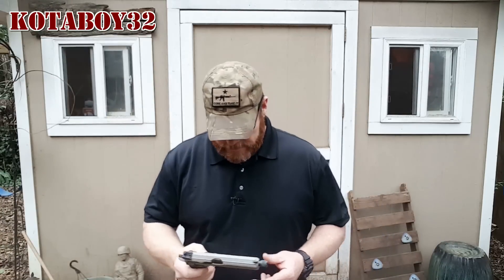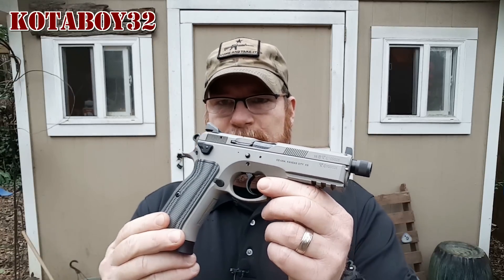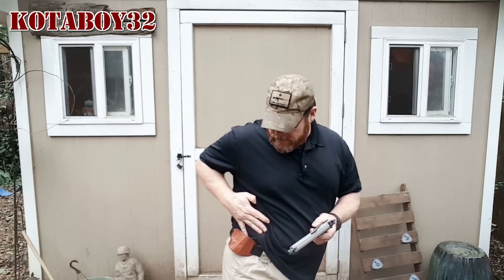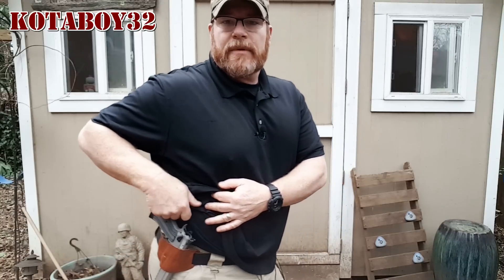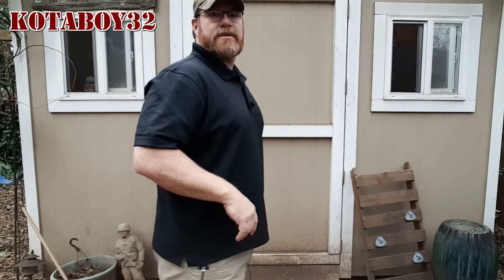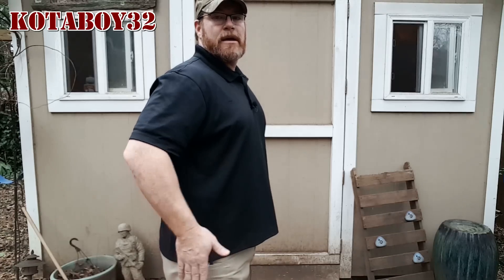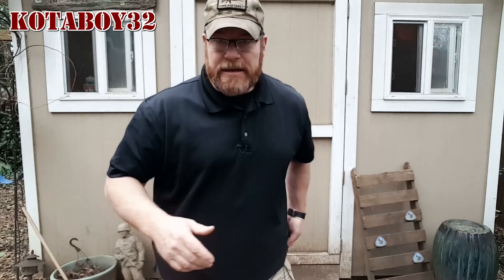CCW of the Month Review!! CZ SP-01 Tactical